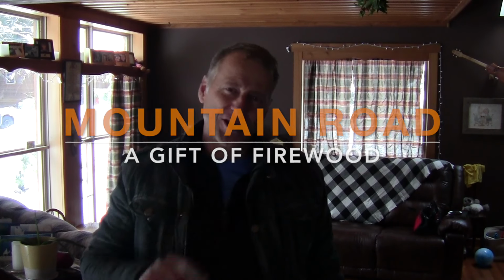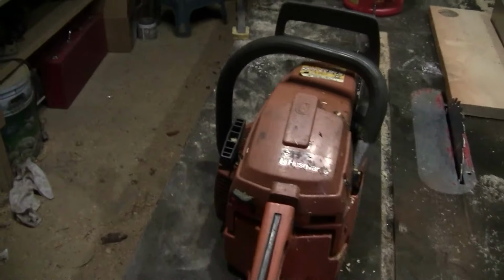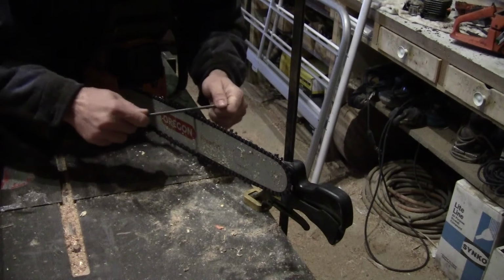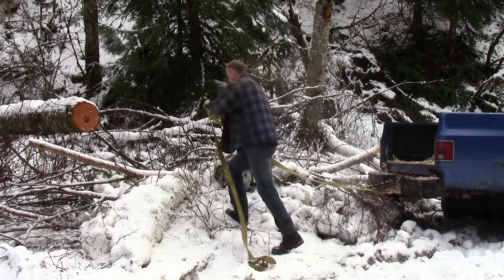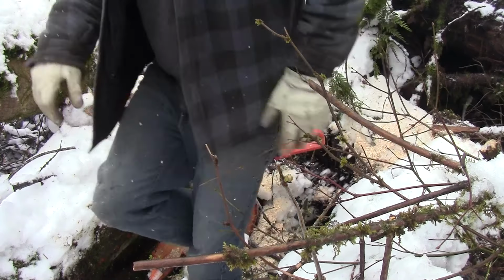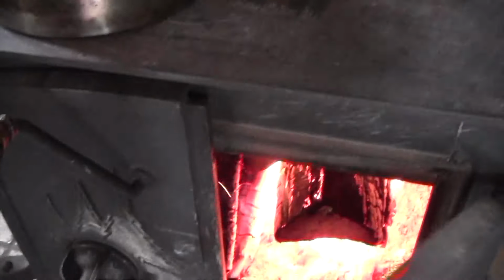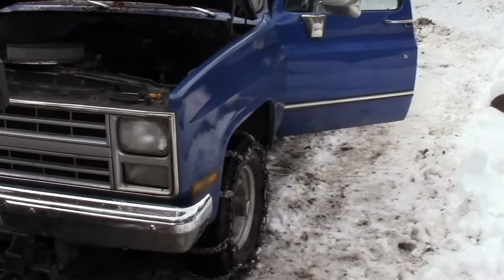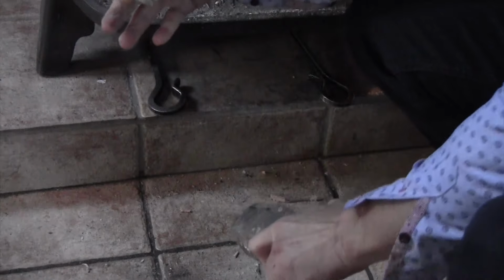Just another day pullin' firewood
A winter storm brings trees down blocking our road.  Is this trouble or is it a gift of firewood?  We'll take the firewood!